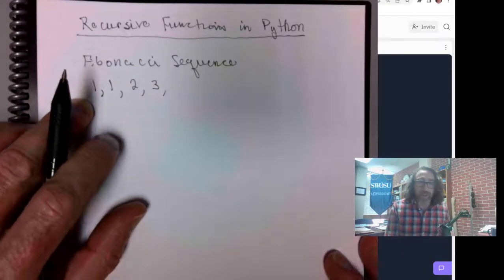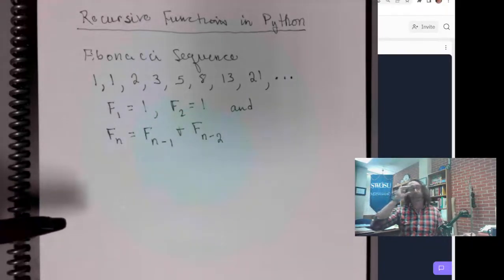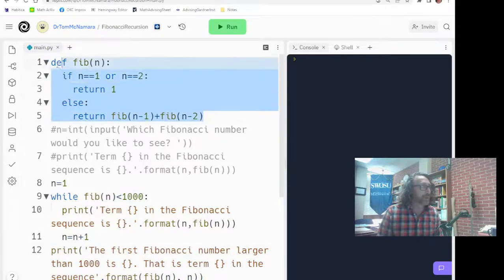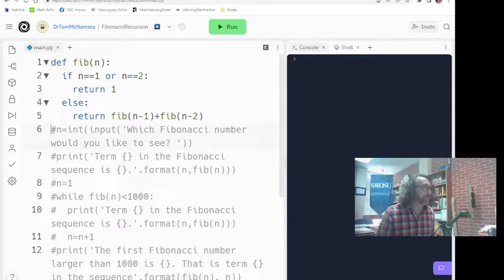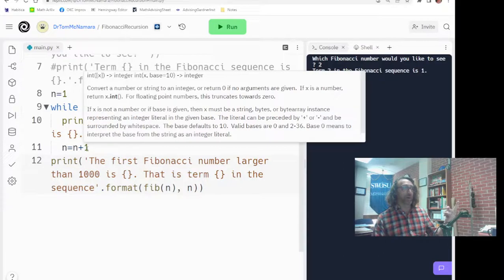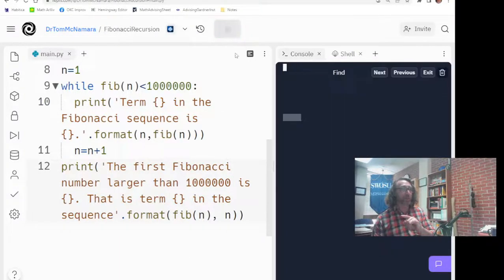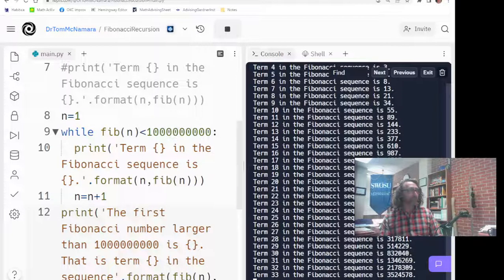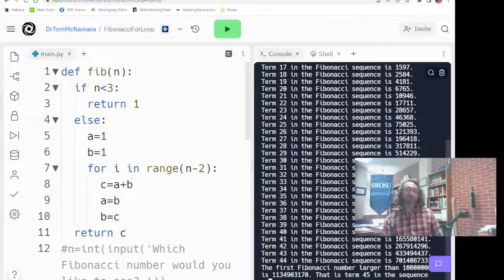Recursive Functions in Python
We discuss how to write a function in Python that calls itself. This is useful in processes where subsequent output values depend on previous output values. In this examples we show some code that produces terms in the Fibonacci sequence. In that sequence, each term is the sum of the previous two terms, so it is defined recursively.